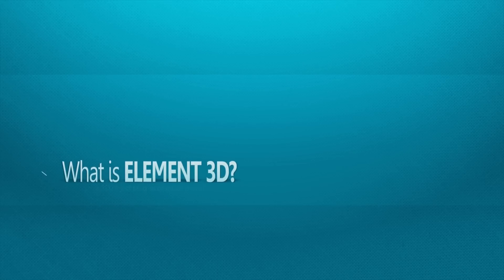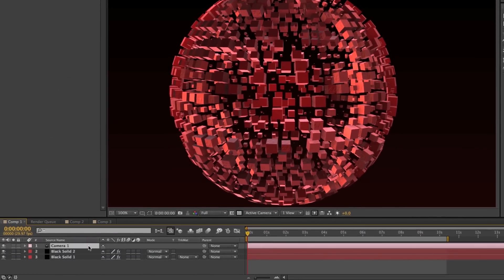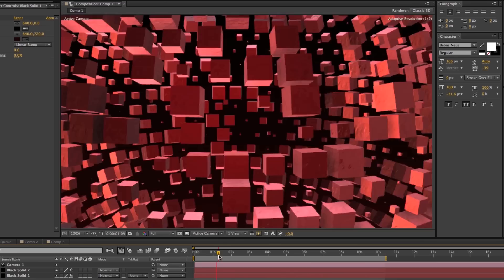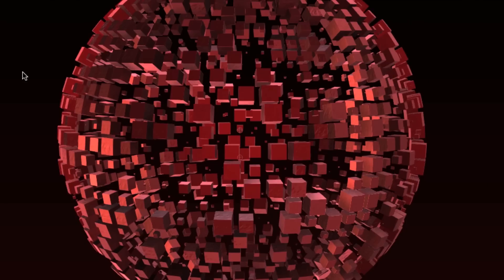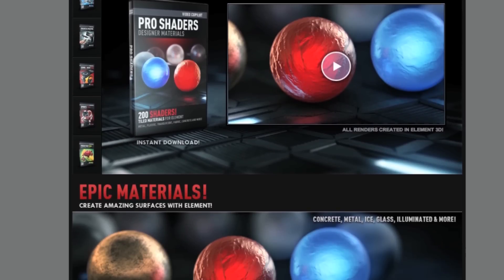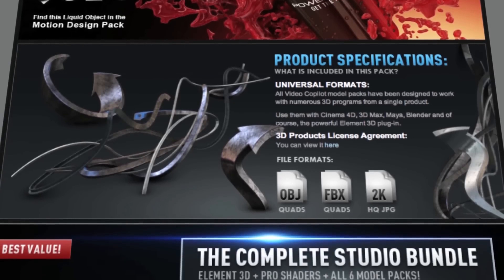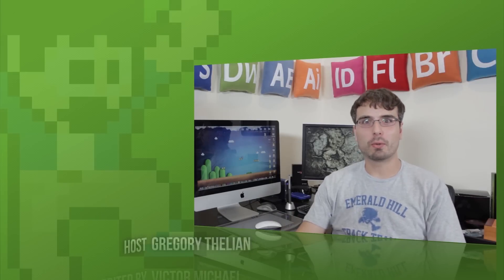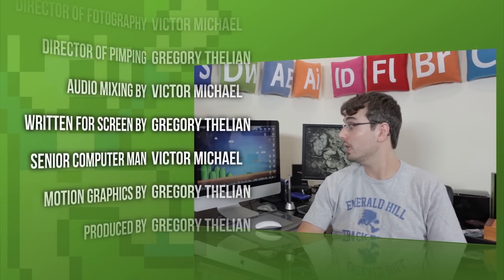Element 3D Review | Pimping Pixels SE02 - EP03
In this episode we take a look at the new After Effects plug-in, Element 3D by Video Copilot. Find out how well this plug-in actually works even on a lower end Mac and see what all the fuss is about.